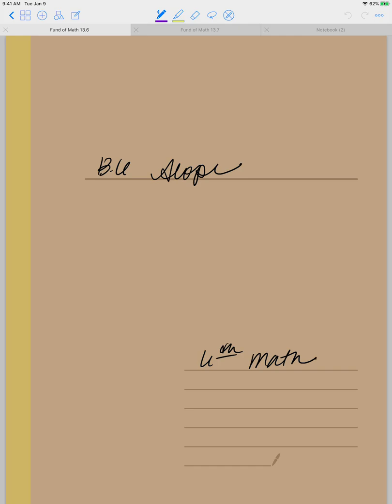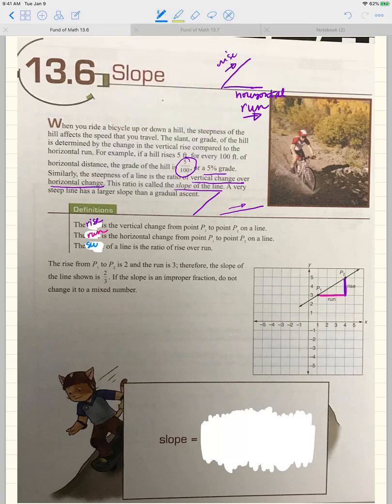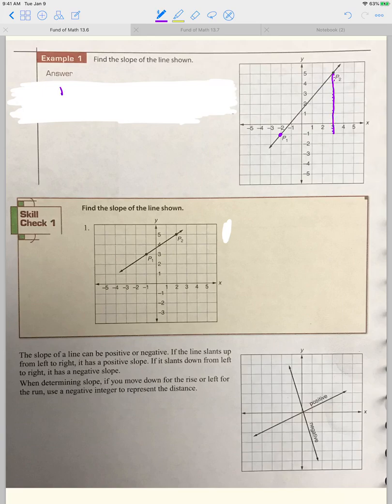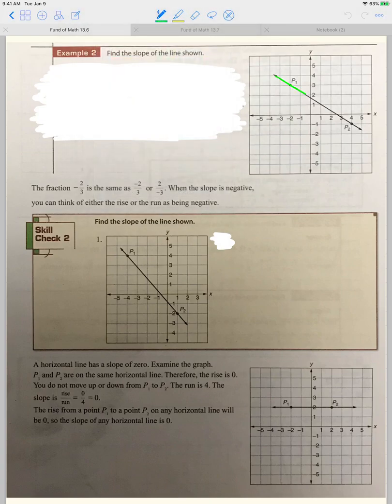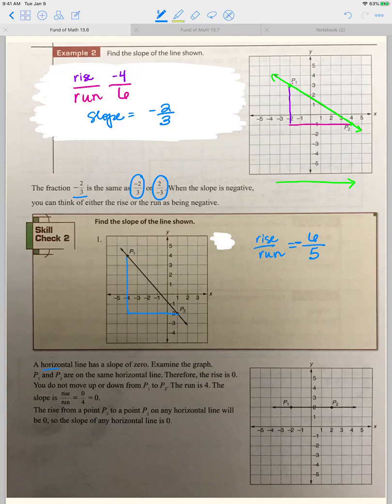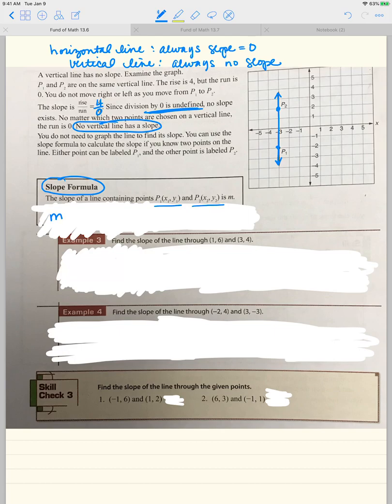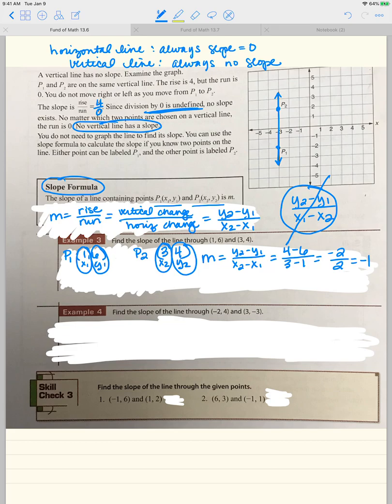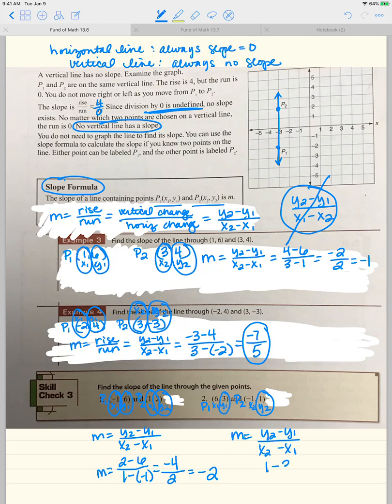Fund of Math 13 6 Slope